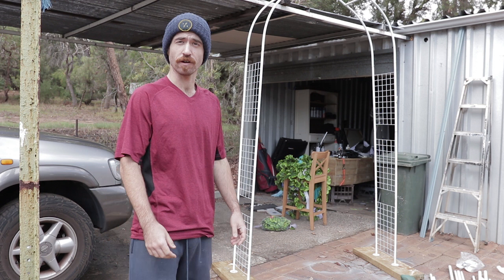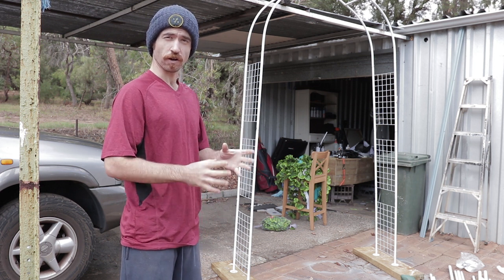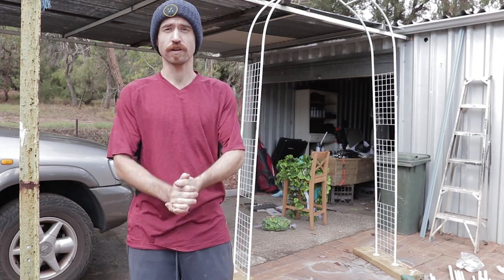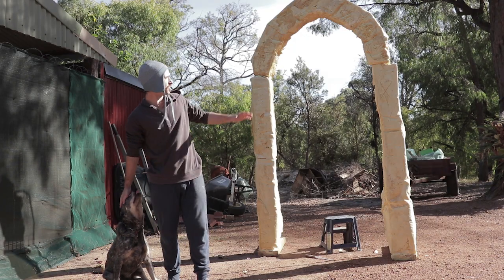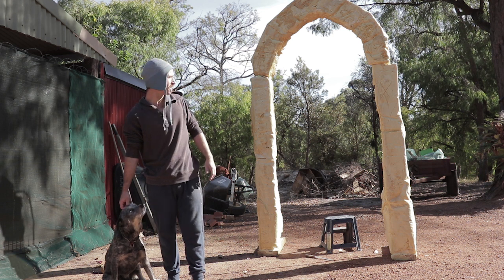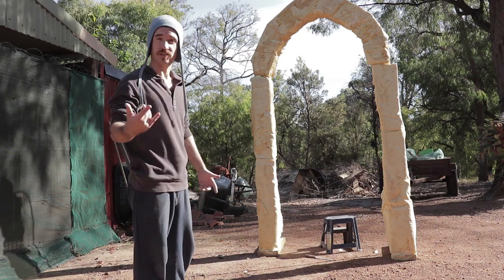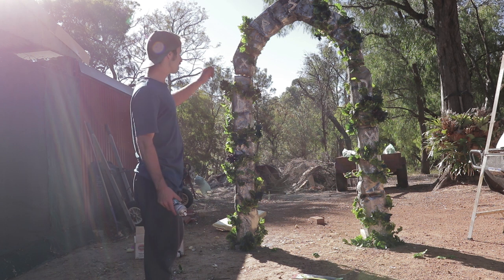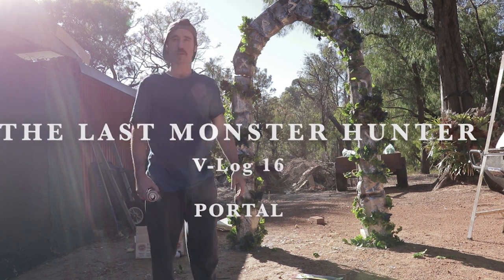TLMH vlog16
hey folks still at it with building my sets and props for my film the Last Monster Hunter. In this instalment I'm working on the portal. Slow and steady wins the race they say and with each new task completed, another takes its place. But I do enjoy the challenge and hope you will come along with me and Blue on the journey!